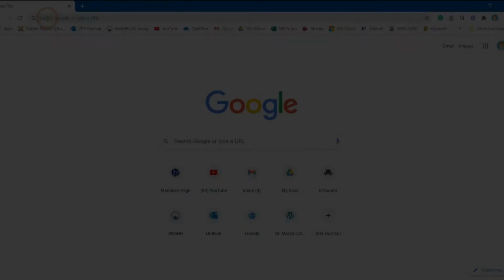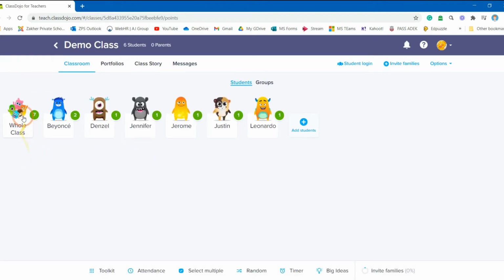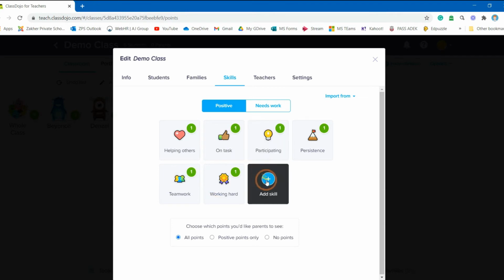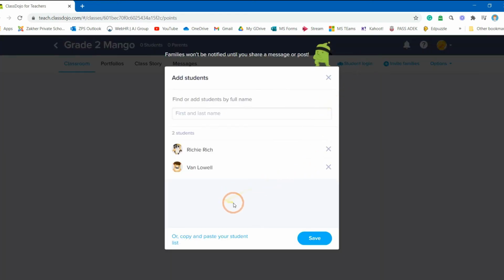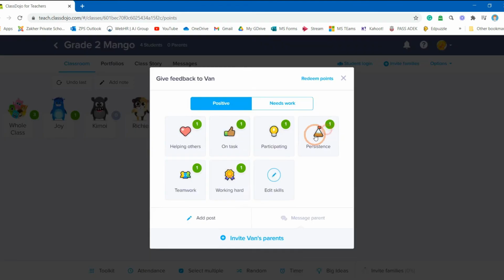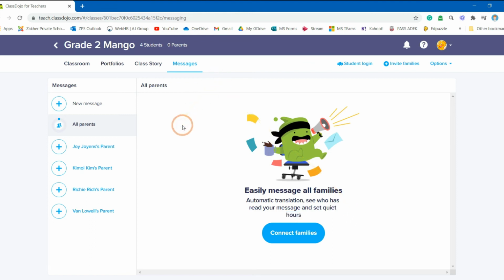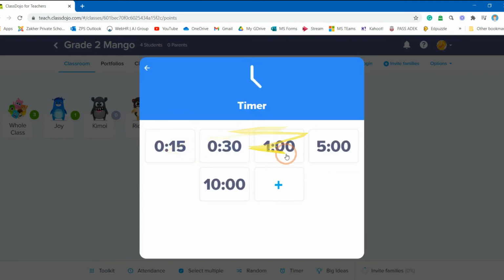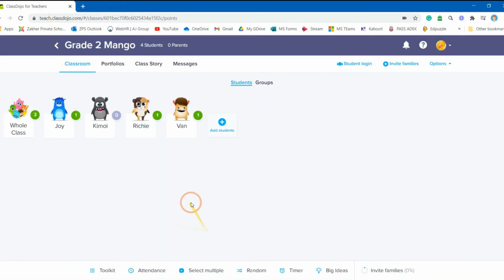TECHIE TEACHER Series | Episode 1 - Class Dojo App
Ready to build an amazing classroom community?
ClassDojo is a beautiful, safe, and simple communication app for teachers, parents, and students.
* Teachers can encourage students for any skill, like “Working hard” and “Teamwork”

* Teachers can bring parents into the classroom experience by sharing photos, videos, and announcements

* Teachers can also safely and instantly message with any parent

* Parents see their child’s updates at home, as well as a stream of photos and videos from school

ClassDojo helps teachers build a positive classroom culture by encouraging students and communicating with parents.

ClassDojo is free for everyone, and K-12 teachers, parents, students, and school leaders in over 180 countries have joined. It works on all devices, like iPhones, iPads, tablets, phones, and smartboards.

Join the ClassDojo community today!